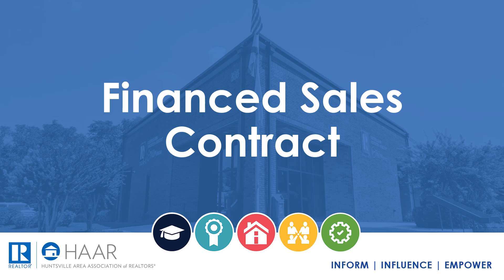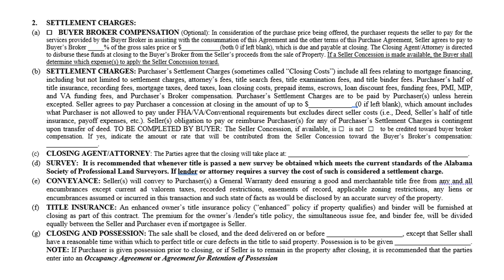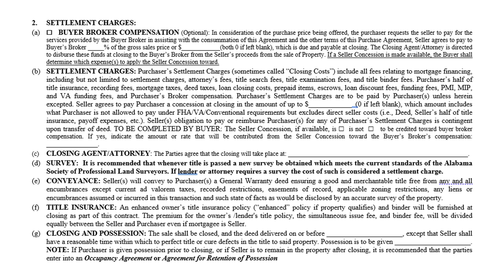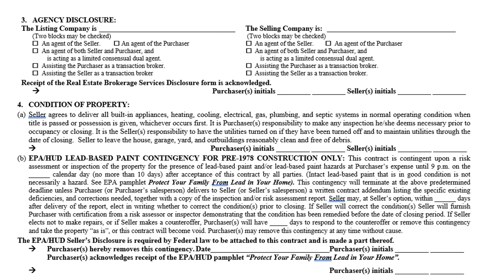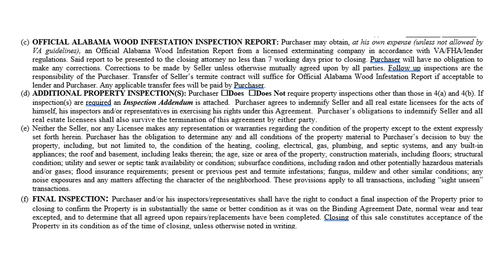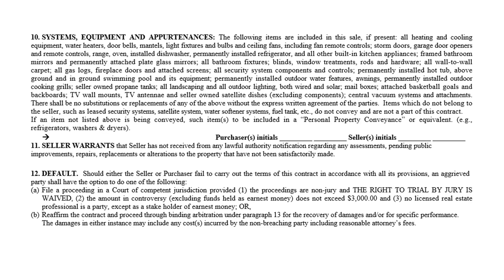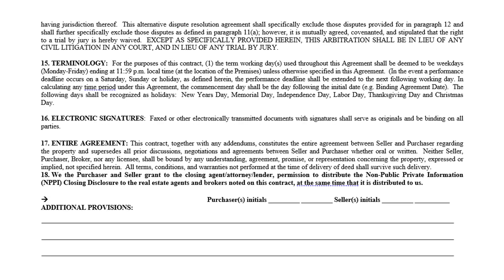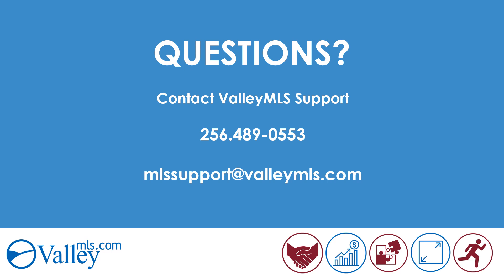Financed Sales Contract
This video covers the importance of knowing what the Finance Sales Contract is, how to fill it out, and how to explain it to your client. Part of HAAR's New Member Orientation. September 2024.